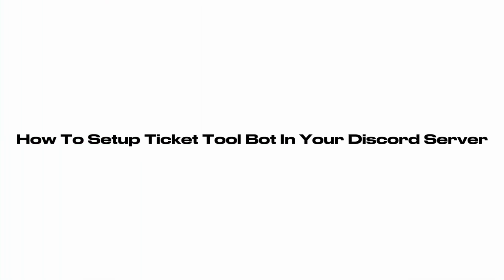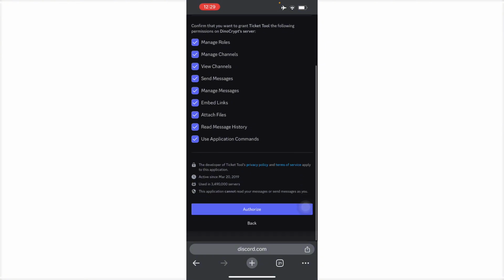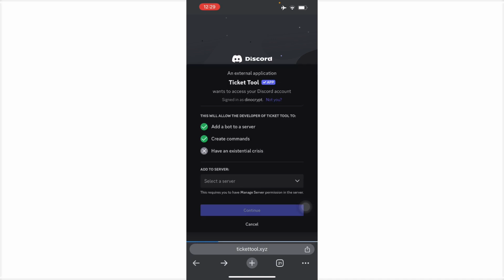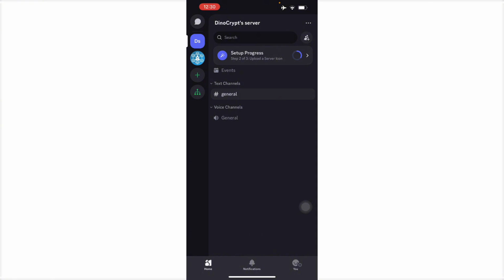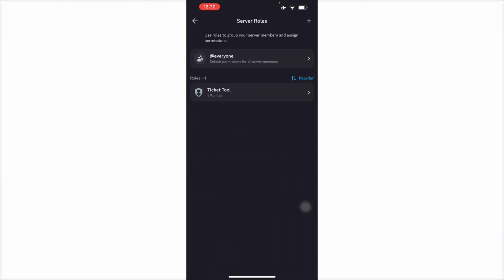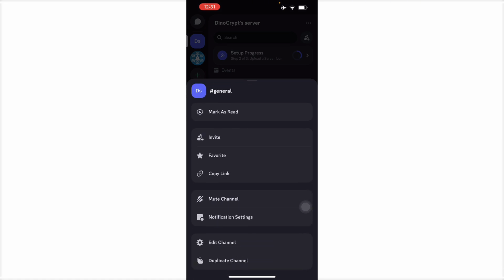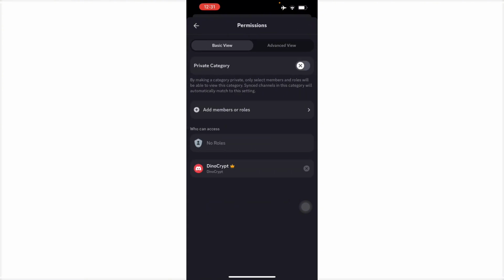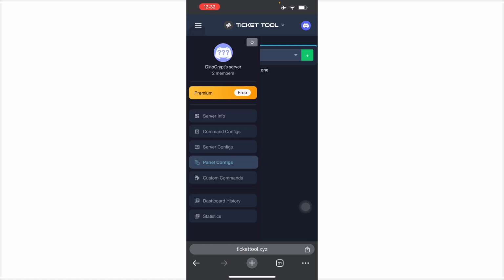How To Setup Ticket Tool Bot In Your Discord Server | Tutorial (2025)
👉 In this tutorial video, I'll show you how to easily set up the Ticket Tool bot in your Discord server. Learn step-by-step instructions on how to configure and customize this handy tool for managing support tickets efficiently. Join me as we explore the Ticket Tool setup process together!